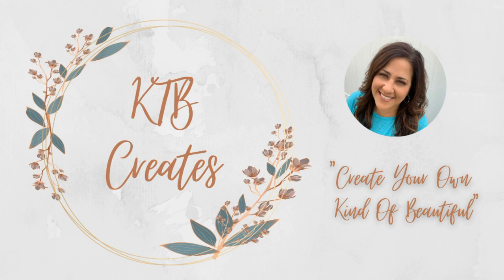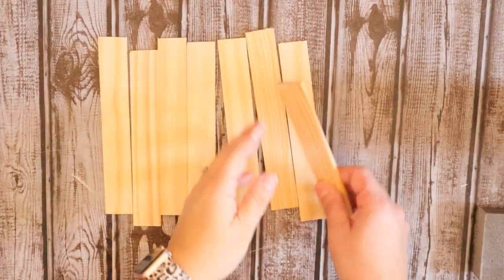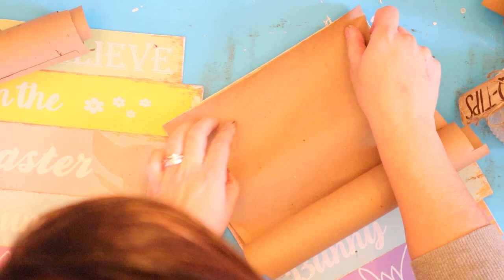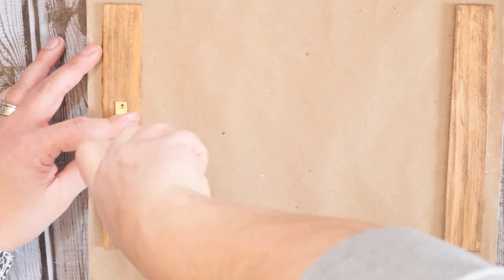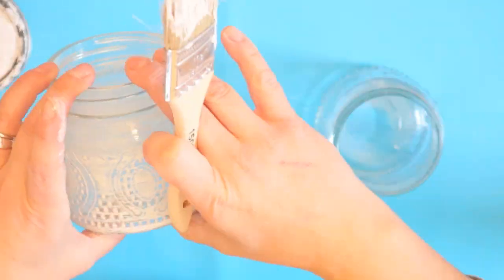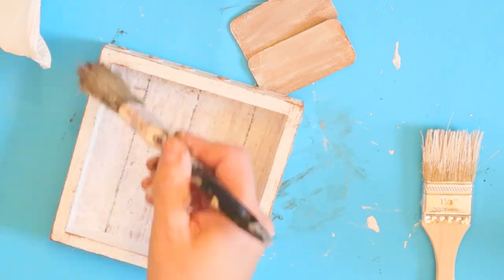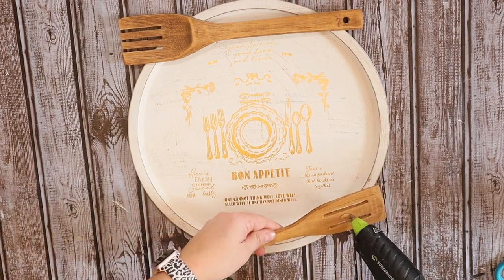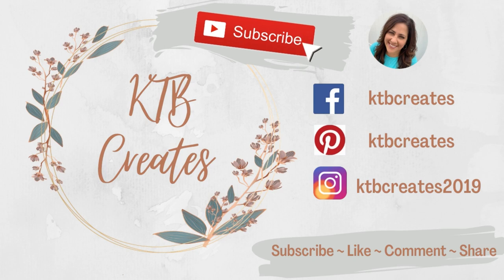Dollar Tree DIY's/ Farmhouse Decor/ Home Decor/ What Would You Do Challange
In this video I take part in the "What Would You Do Challange", we randomly chose 3 aisles in the Dollar Tree that we need to select items from to make our DIY's. Check it out as I create beautiful farmhouse wall decor, kitchen, and bathroom decor.

👀 My Favorite Products:
Surebonder Glue Gun
Surebonder Detail Glue Gun
Heat Gun
Silicone Mat
Gorilla Glue Sticks 8"
Silicone Flexible Brushes
Silicone Hot Glue Gun Finger Caps
3 Tier Utility Rolling Cart

Filming Equipment Used:
Canon EOS M50 Camera
Camera Tripod
Dimmable LED Video Light

Create Your Own Kind of Beautiful!
xoxo,
Kim